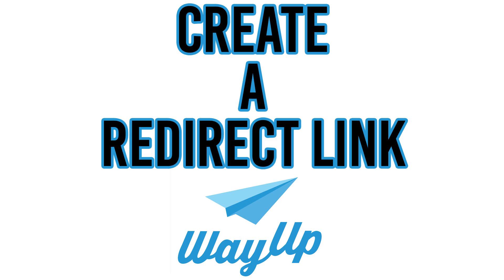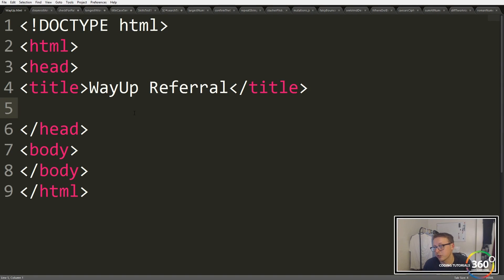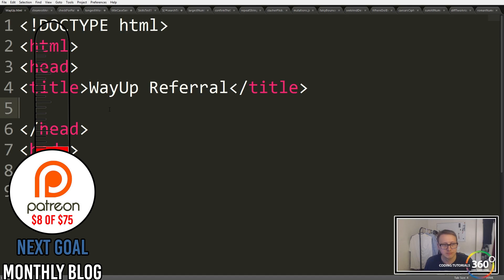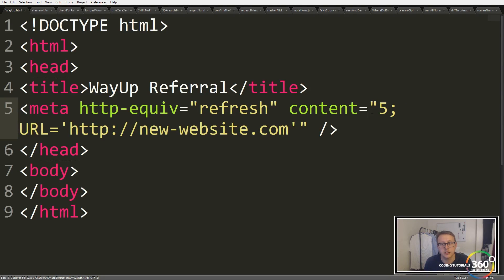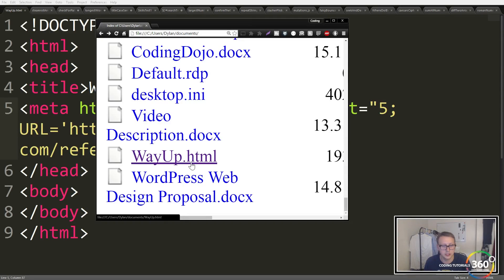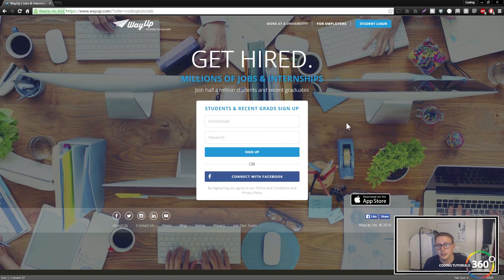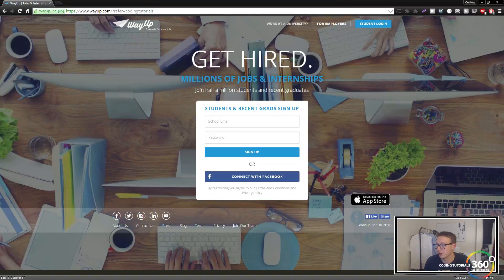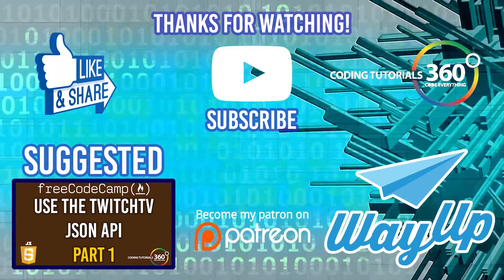Create a Redirect Link in HTML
Get freelance, part time, and full time work for college students and recent grads